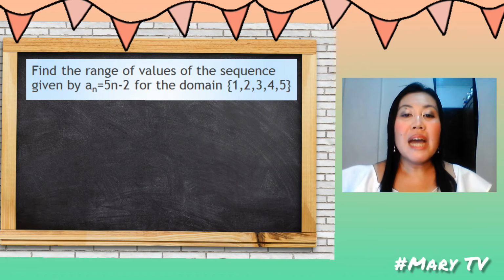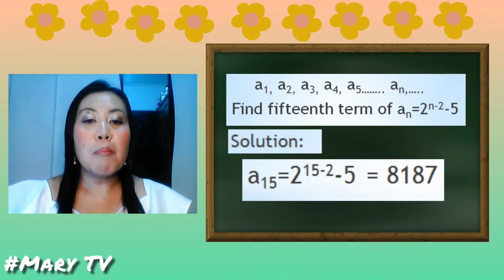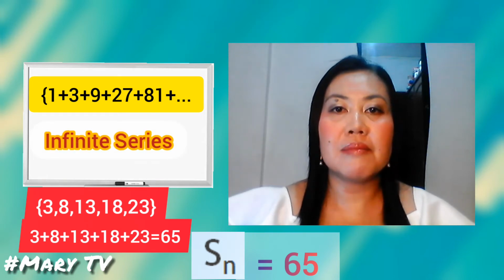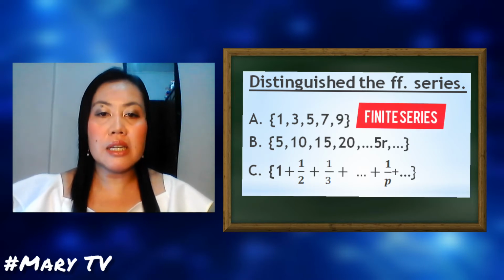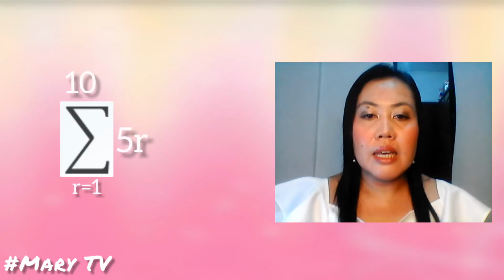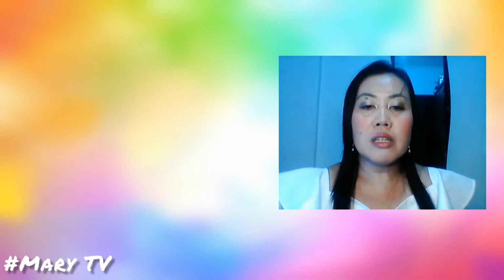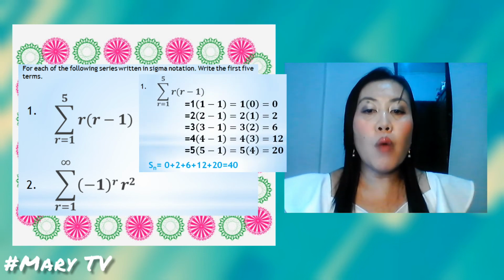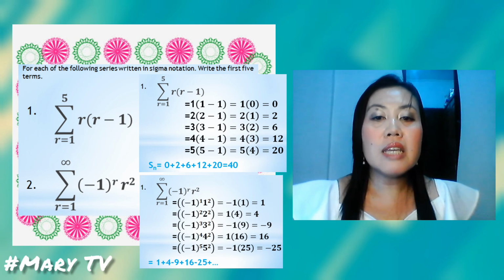Series | Mary TV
Lessons in Algebra